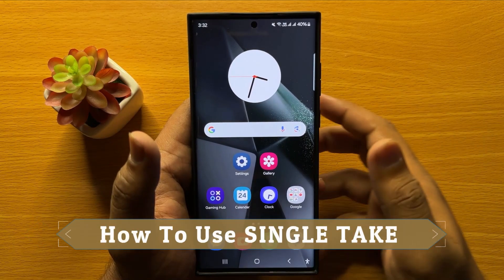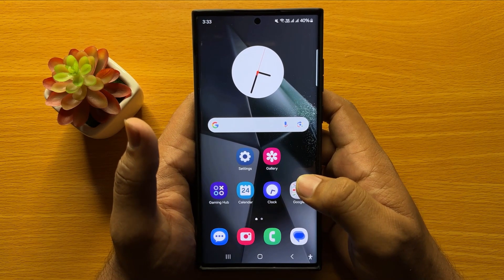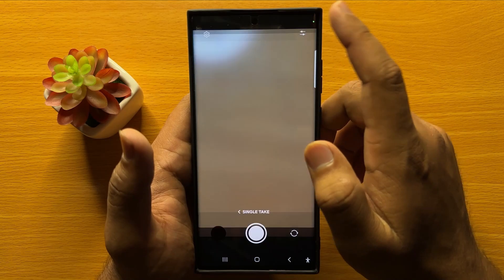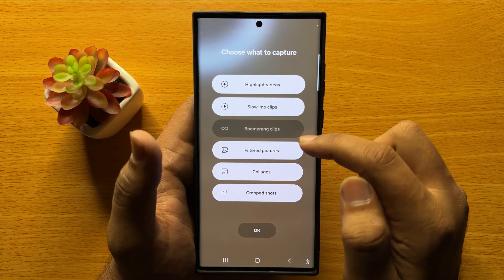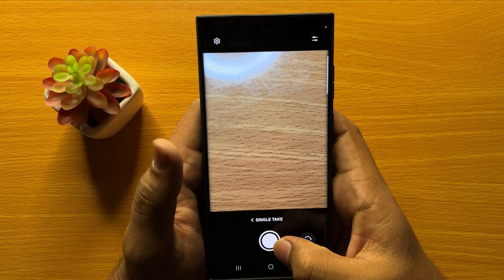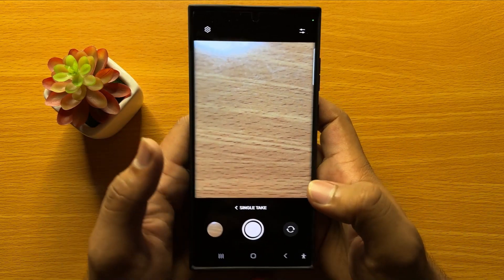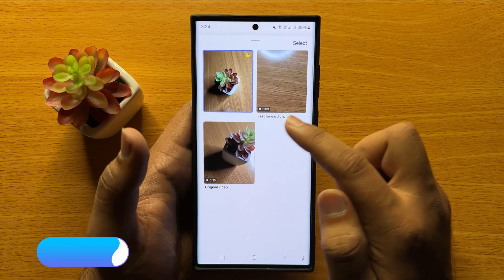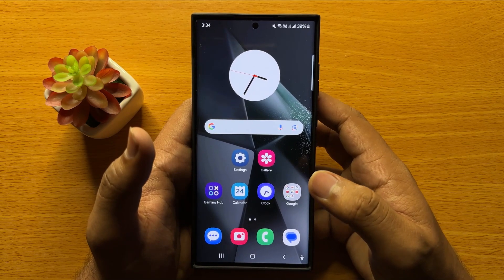How To Use SINGLE TAKE in Samsung Galaxy S24 Ultra